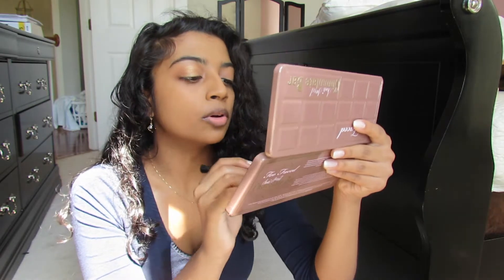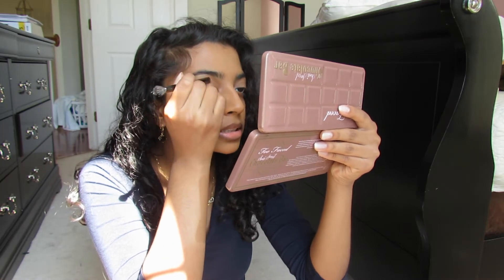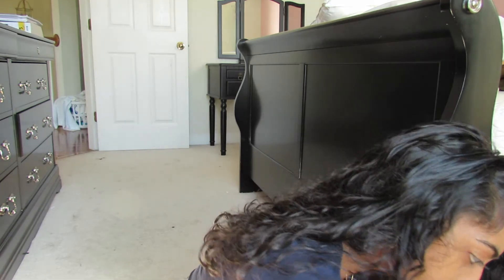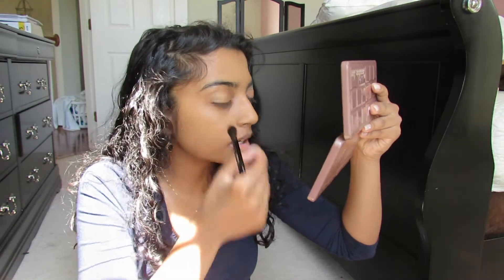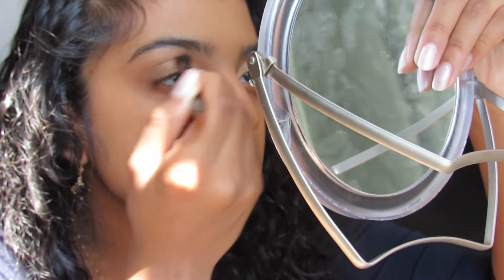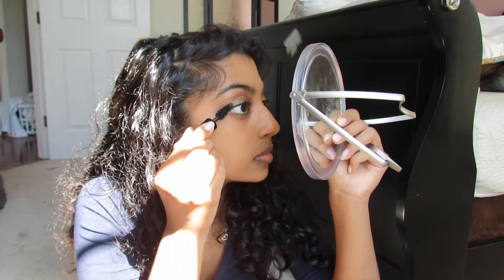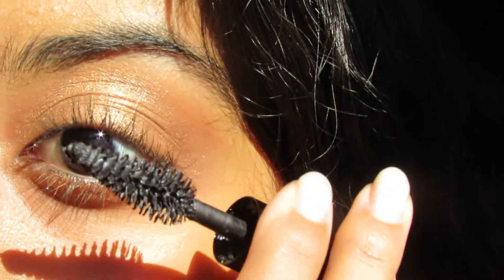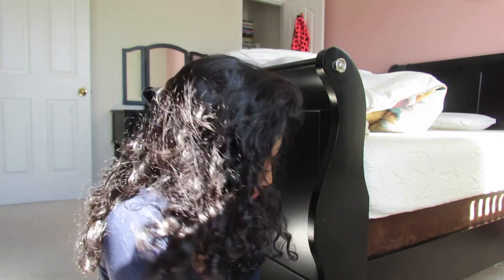KENDALL JENNER INSPIRED MAKEUP LOOK